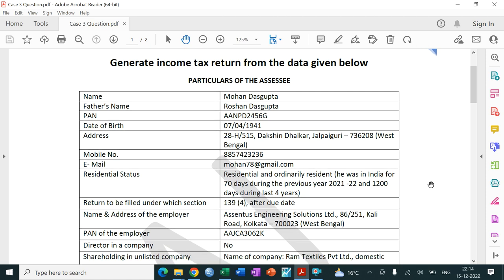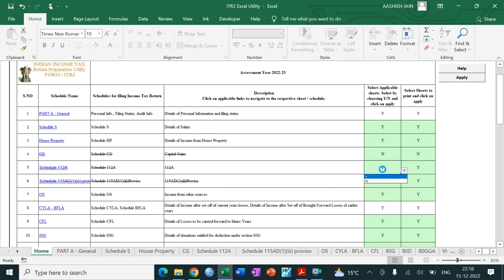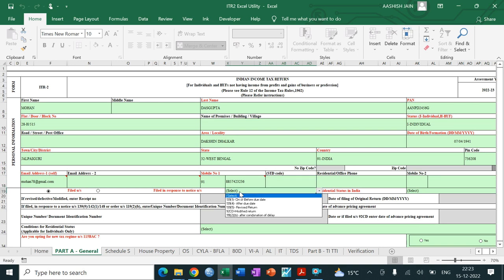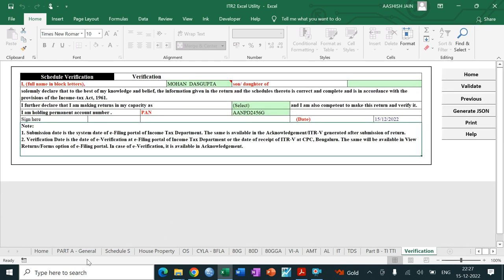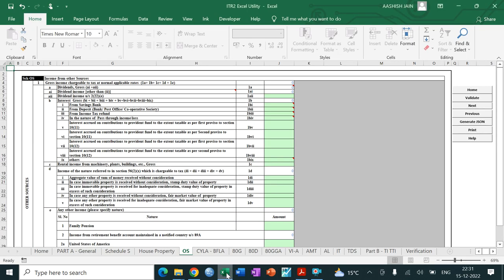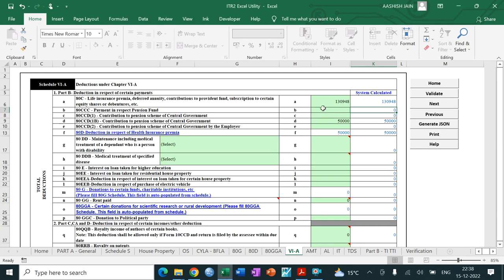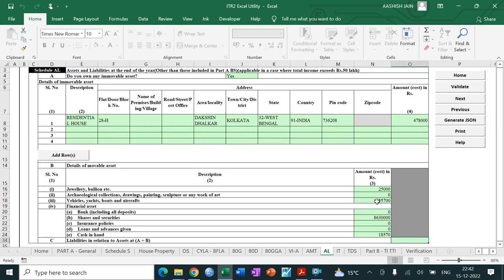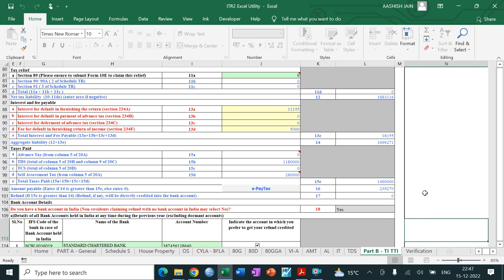ITR 2 Case - 3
Sample practice question from Dr. VK Singhania Book